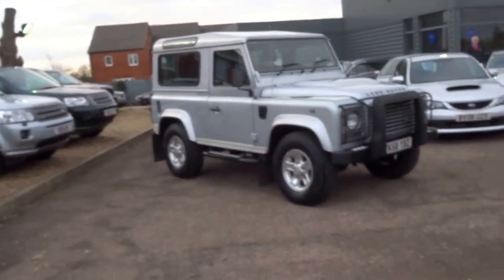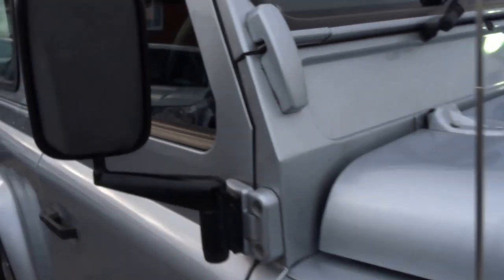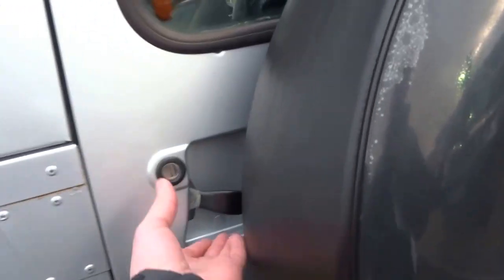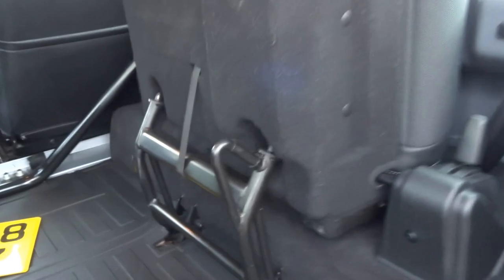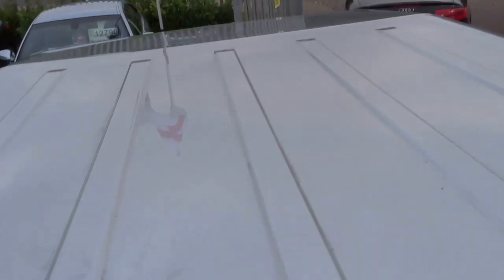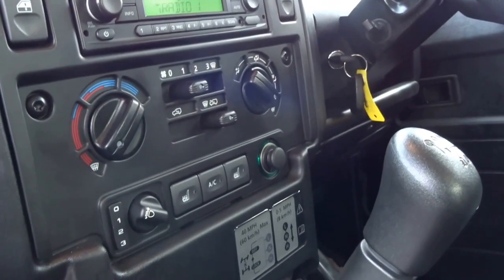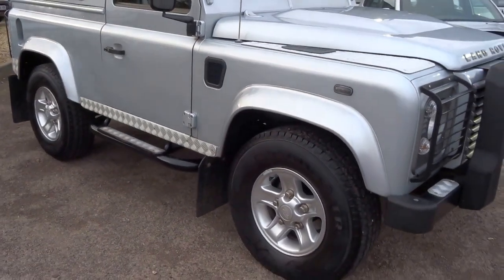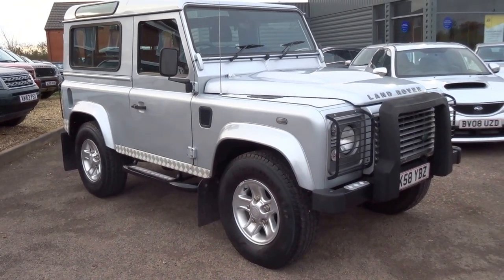Country Car Barford Warwickshire LANDROVER DEFENDER 90 XS